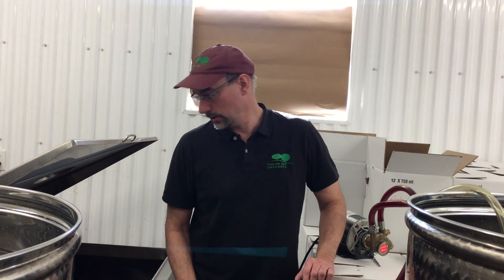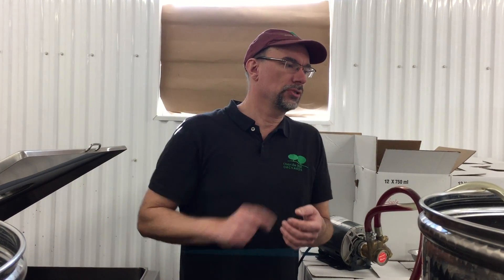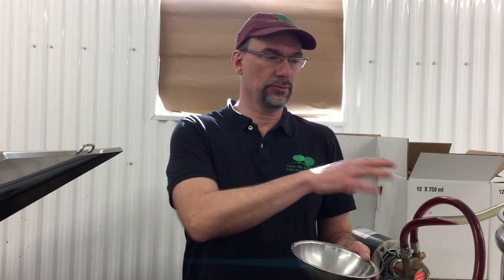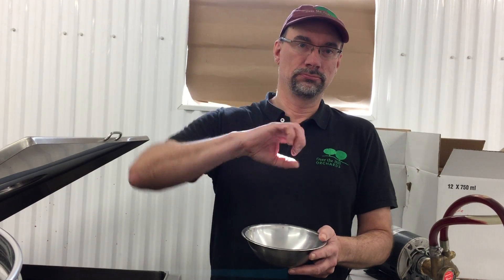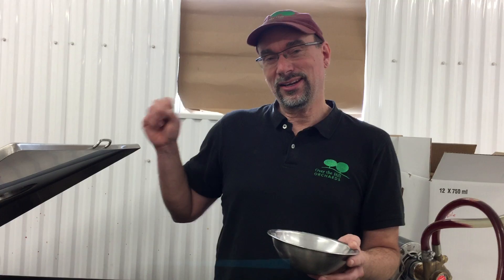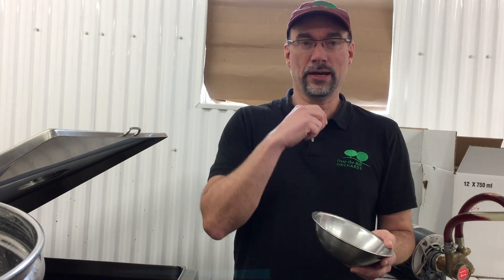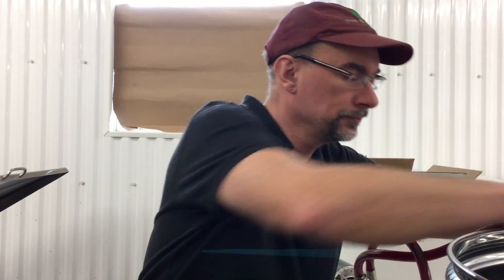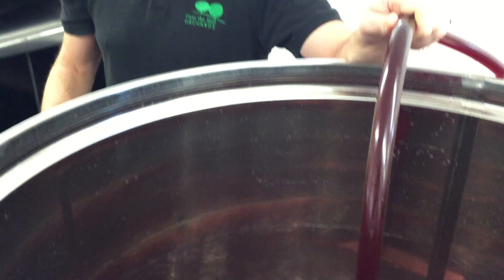Transferring Wine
Transferring the wine from the primary fermenter to a vat for aging.